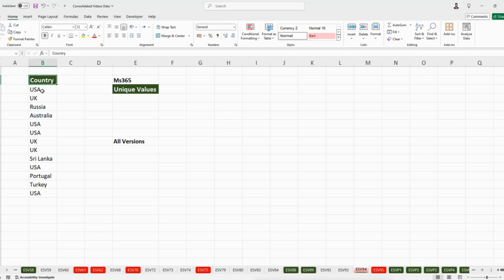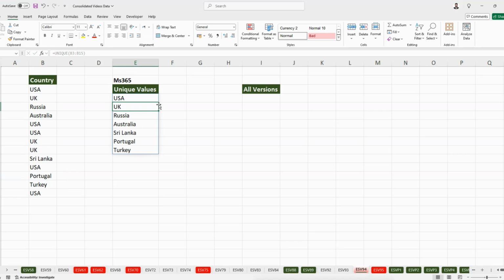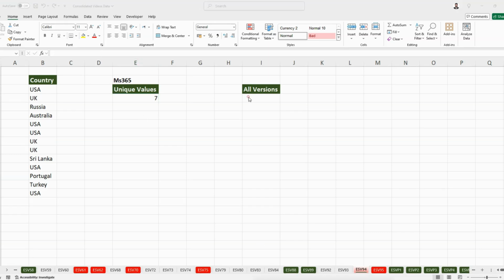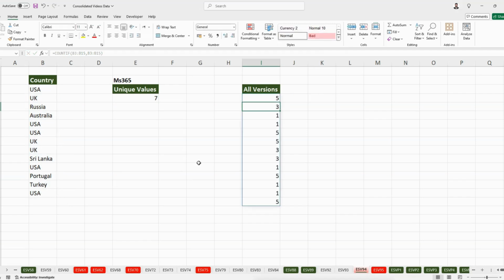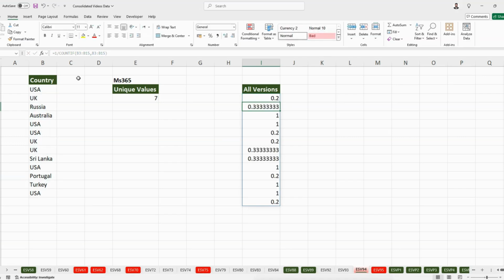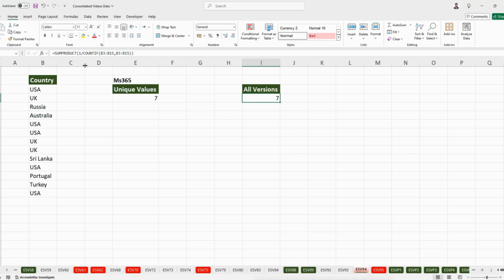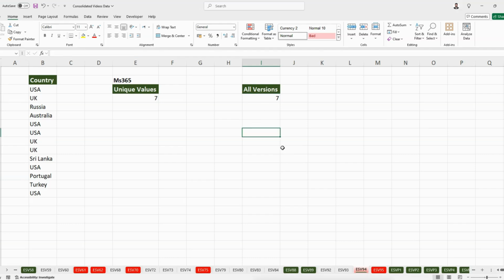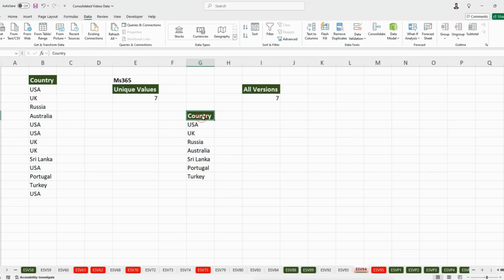How to Find Unique Values in Excel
Learn how to find unique values in Excel quickly and efficiently! 🚀 In this tutorial, we’ll cover different methods like UNIQUE function, and Remove Duplicates to help you manage data effortlessly. Whether you're a beginner or an Excel pro, these tips will save you time and boost productivity. ✅ Watch till the end for bonus tricks! 🔔